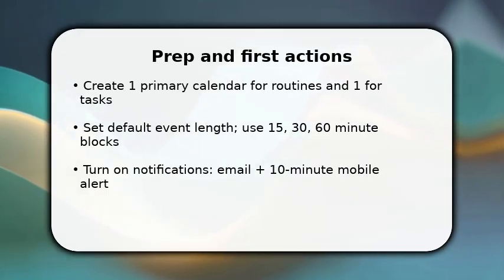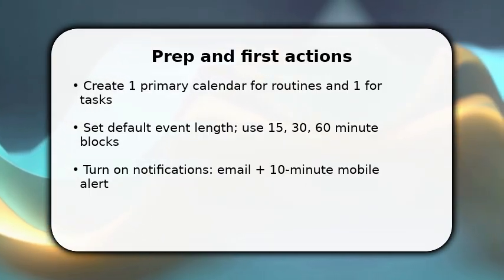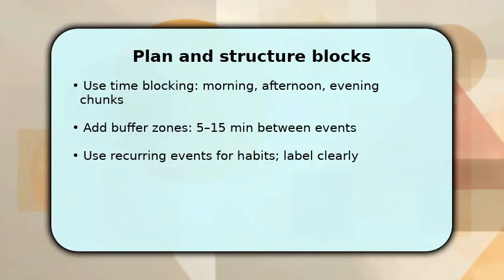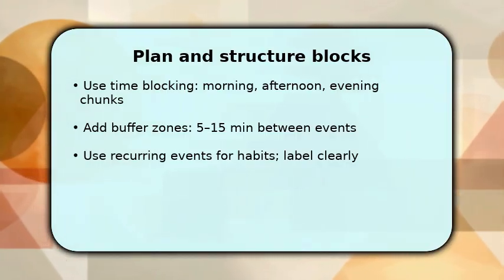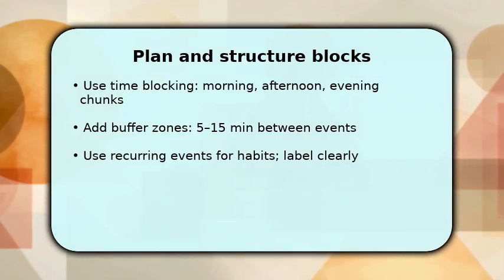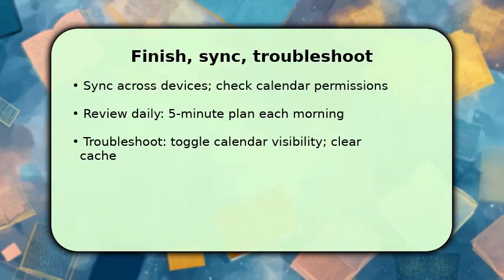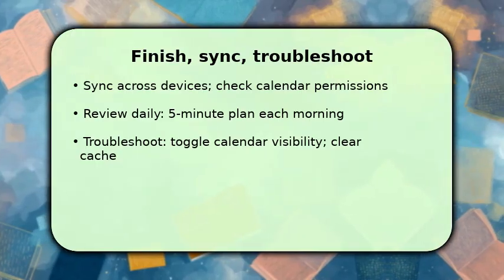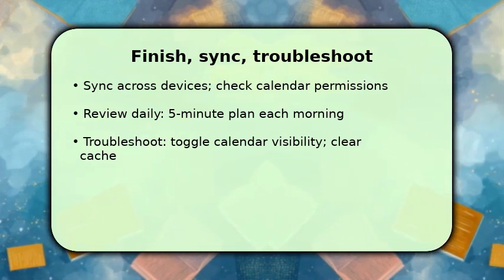How to Use Google Calendar for Adhd - Full Guide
Discover effective strategies for managing your ADHD using Google Calendar. This comprehensive guide covers setting reminders, organizing tasks into events with specific details like time and location, syncing across devices to stay on top of appointments, integrating calendars from various sources including email invitations, and tips for avoiding overcommitment.